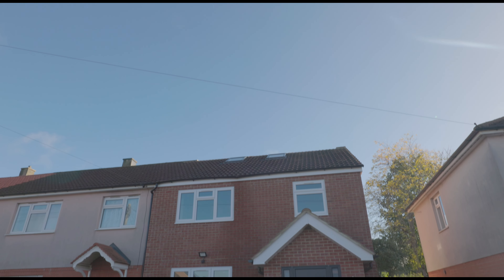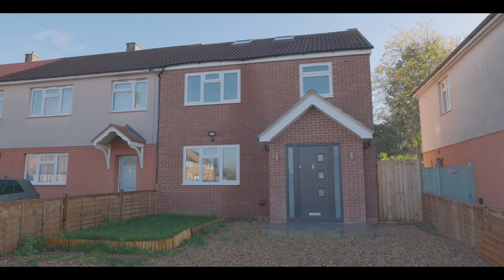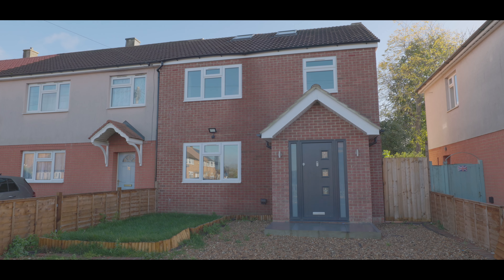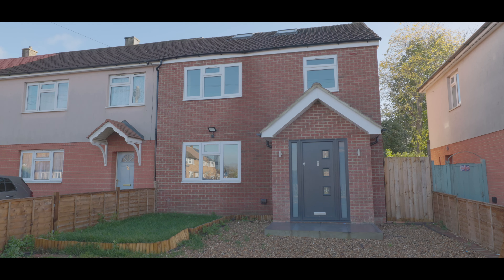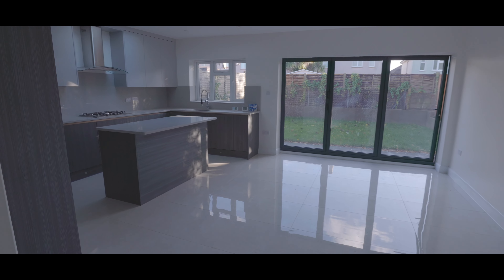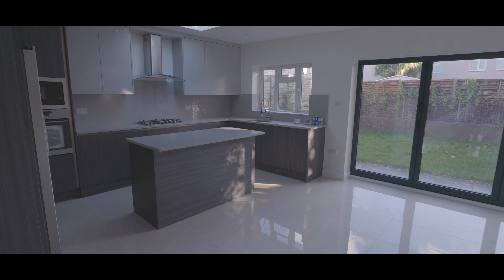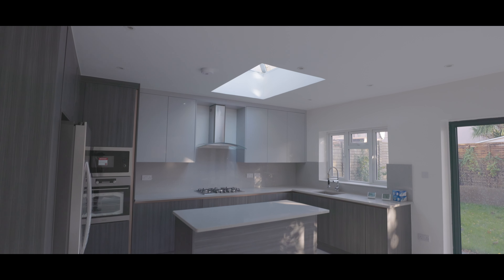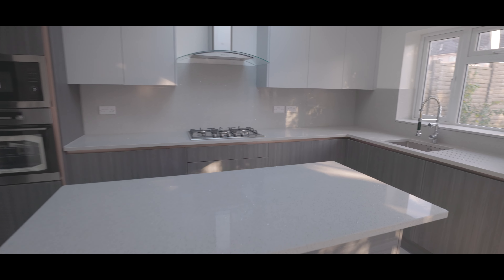Gosling Road - Langley